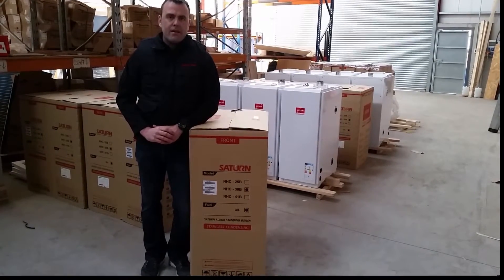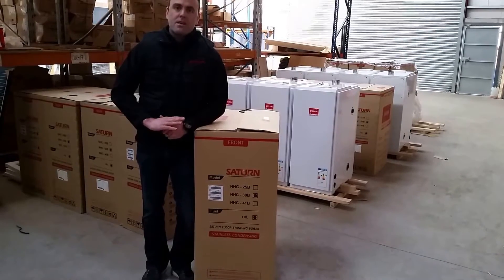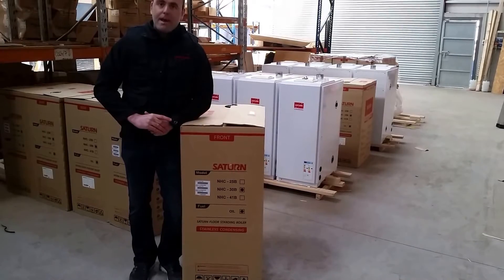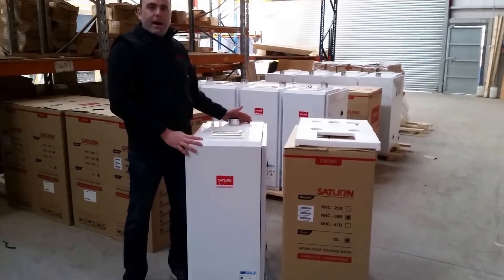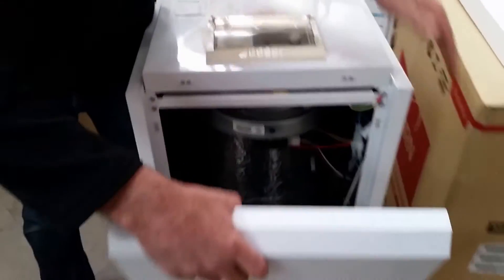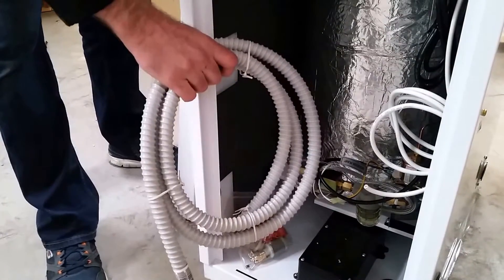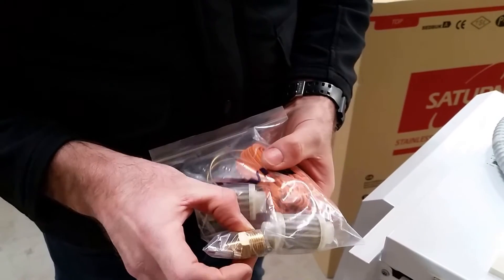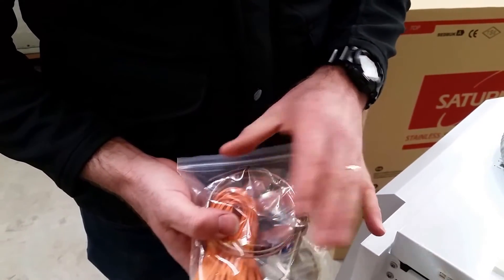Saturn Heating Oil Boiler - What's In The Box (E1)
Stephen Duffy, Technical Manager, discusses unpacking the Saturn NHC Oil Boiler and what is in the box. In our next video, Stephen will discuss the different components within the boiler itself.